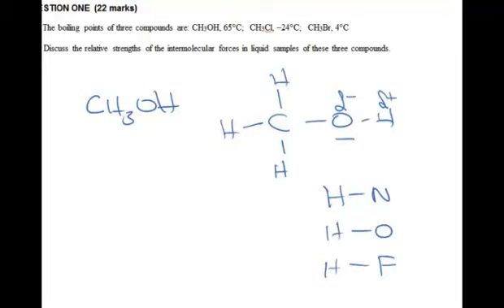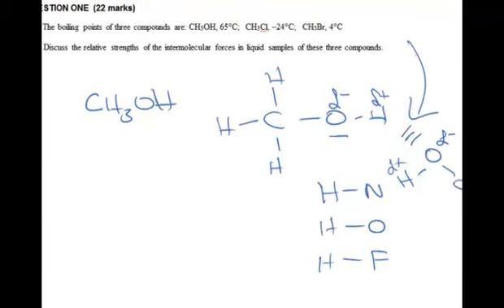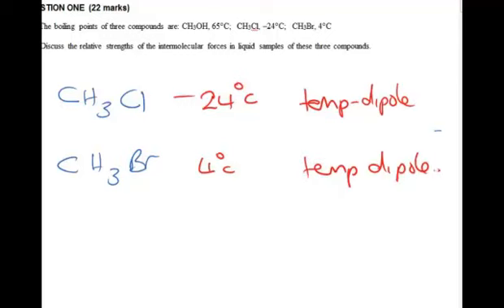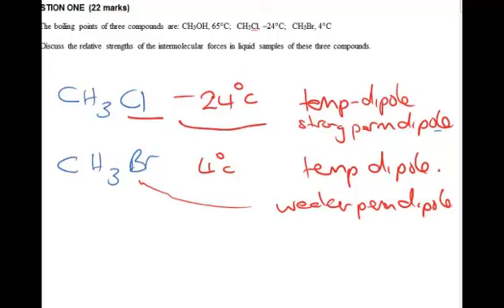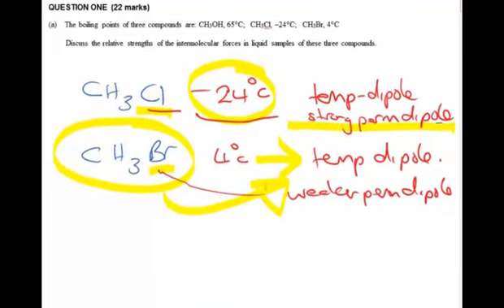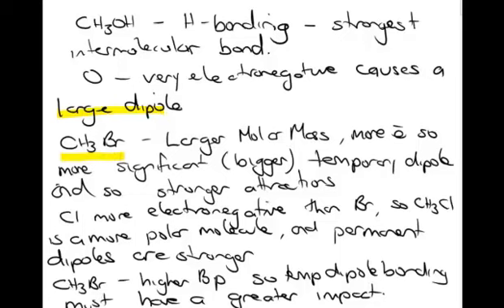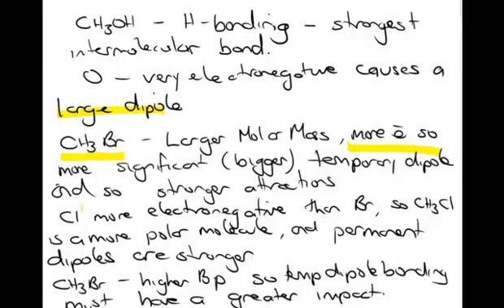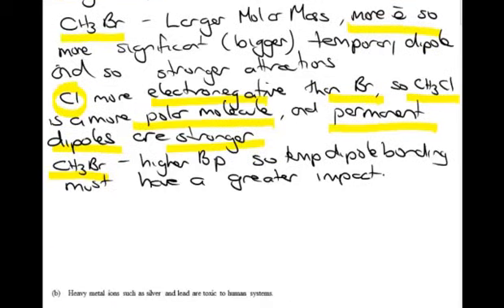2005 Particles Schol Q 1 a volume up